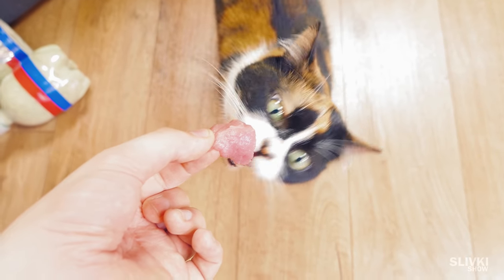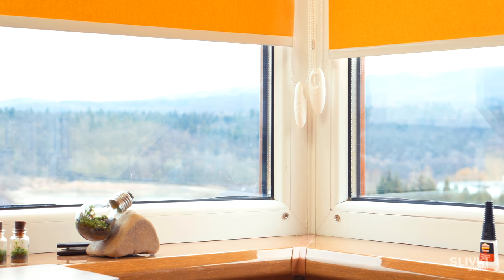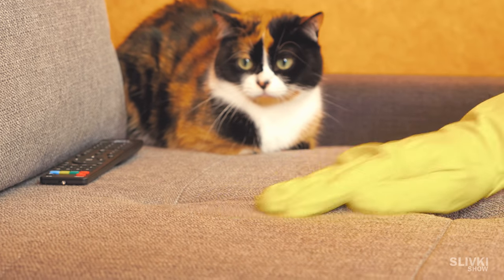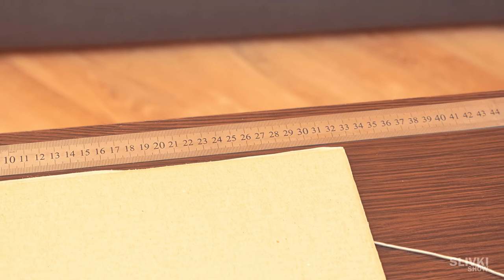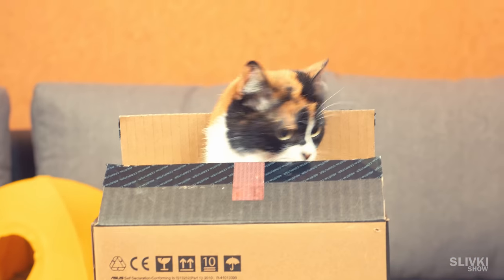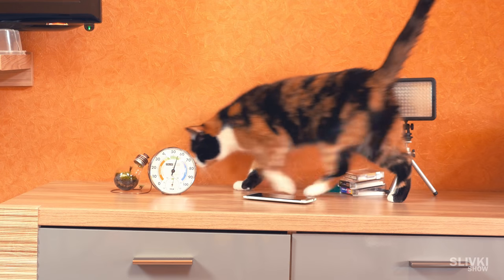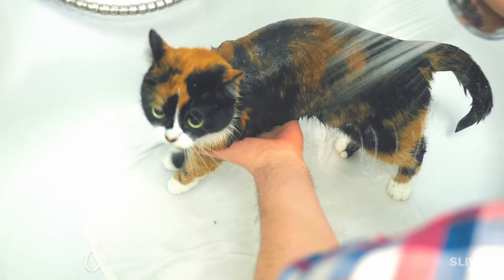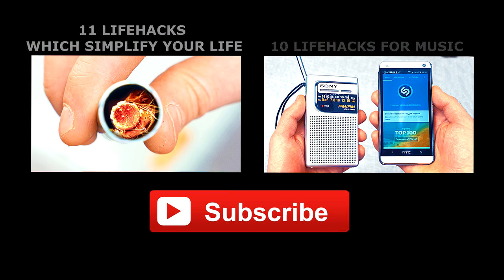7 LIFE HACKS FOR CAT!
Tips for Cats :)